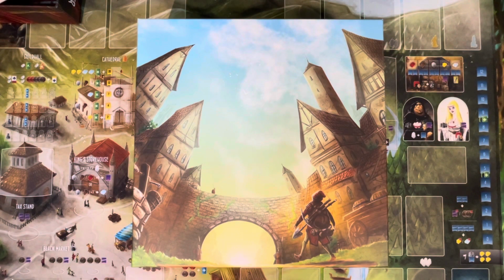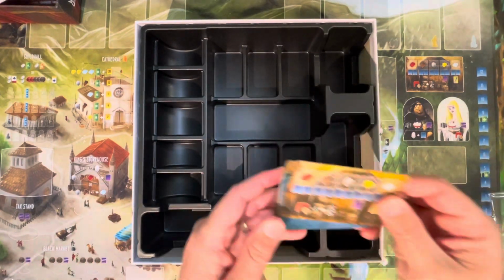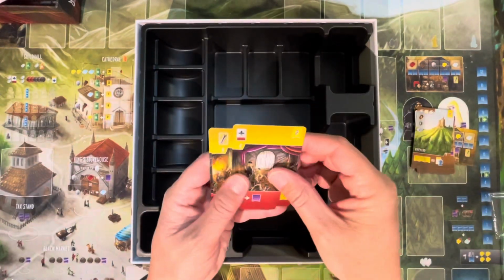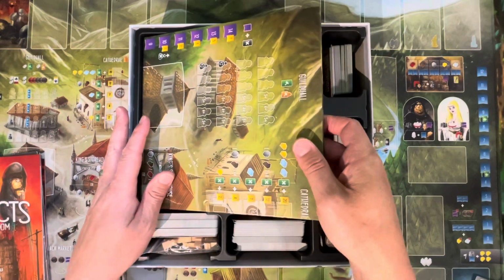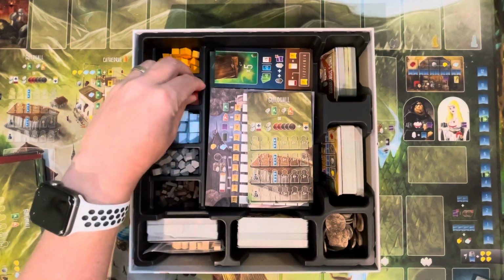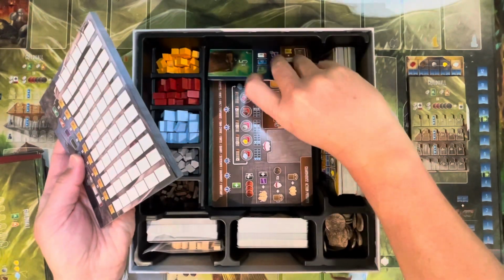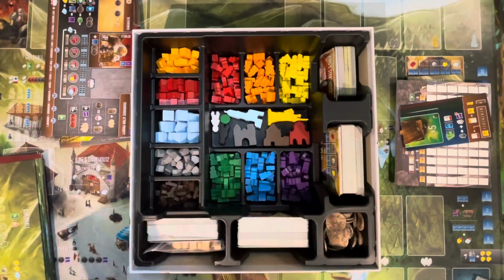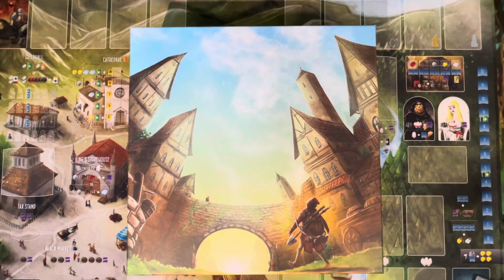Architects of the West Kingdom I How To Fit It All In The Collector's Edition Big Box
Here is how everything for Architects of the West Kingdom fits into the Collector's Edition Big Box.